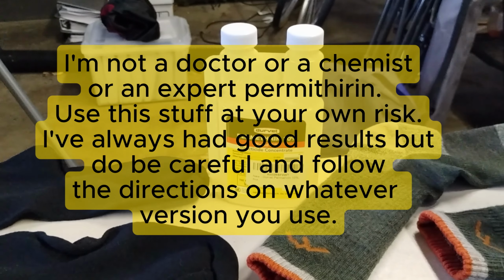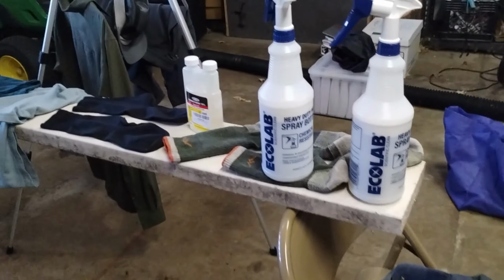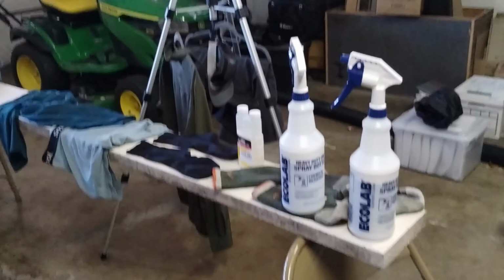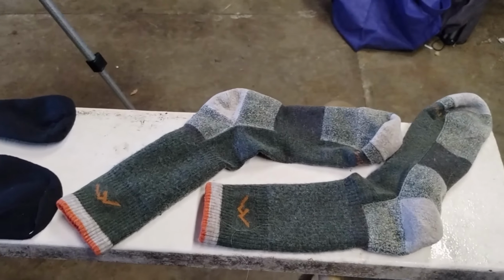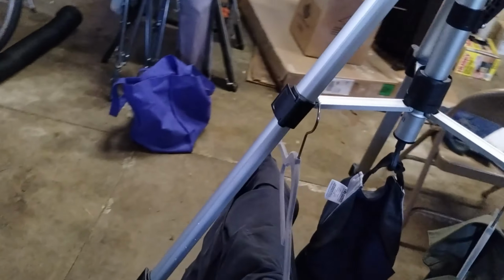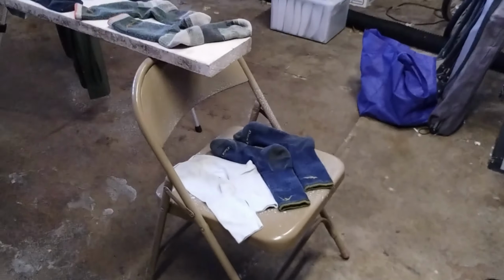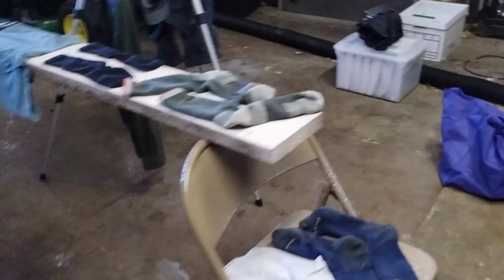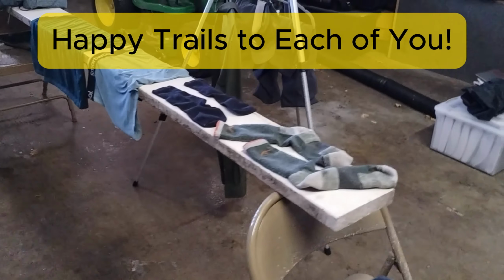DAY (-7) 2025 Appalachian Trail Thru Hike - Treating my clothes against Ticks and and Other Insects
Hey, y'all. I'm Data (on trail). I'm a 64 yr old novice hiker, I'm flip-flop thru-hiking the Appalachian Trail in 2025!

I'm taking a flip-flop approach to this thru-hike, starting NOBO in March in Central Virginia.  I'm doing it as a series of 5 LASHs. I'll hike for about a month, then get off trail for roughly the same amount of time, then back to trail.  I'll do that 3 times to reach Mama K., then 2 more SOBO LASHs from Central VA to Springer. If all goes well, I'll cover 400-500 miles per LASH, so I should finish up in Nov/Dec summiting at Springer.

This channel will track that adventure and my prep for it - as all of that happens.